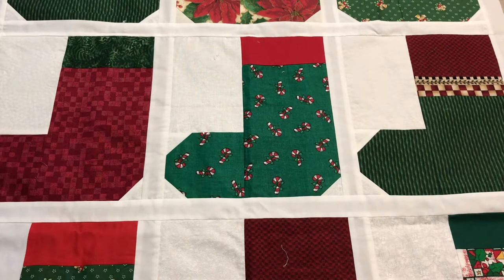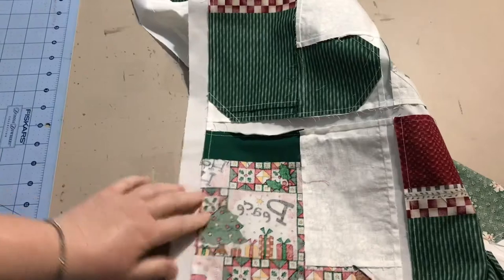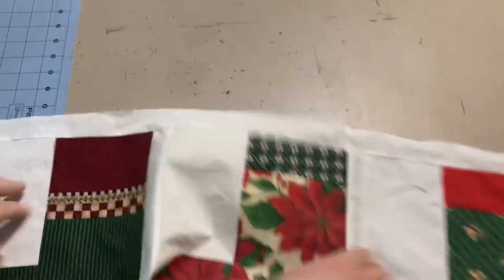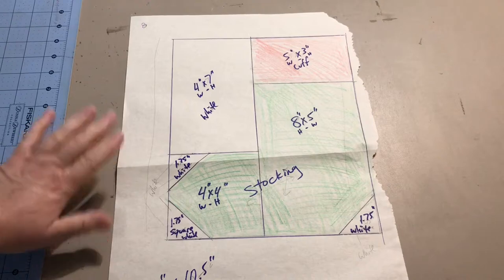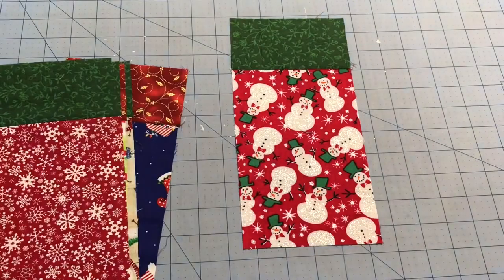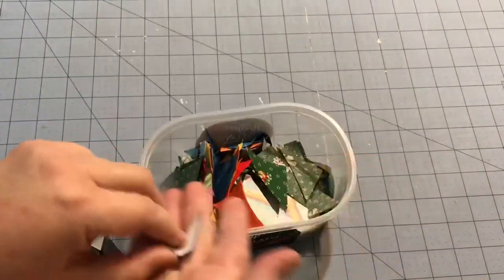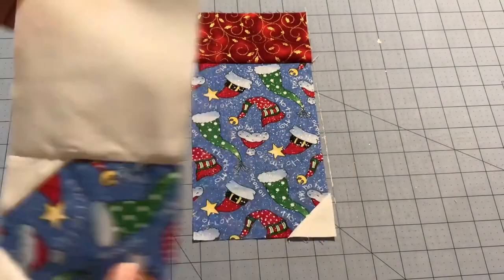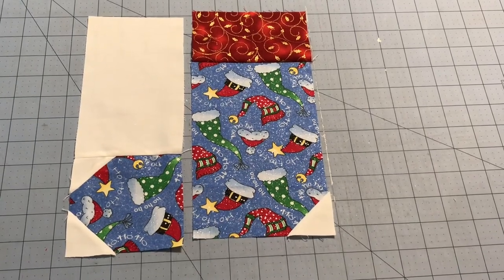Christmas stocking quilt block Sew With Me includes pattern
Hey guys! Welcome to my craft room!!

This week I am working on some UFOs from the mystery boxes of fabrics that I purchased a few years ago. One of the boxes had 7 Christmas stocking blocks that look like they were from a quilt block swap. I couldn't find the pattern or the swap so I reverse engineered the block. It is a very quick and simple design to sew. I am uploading a picture of the pattern I wrote to my blog (link below) so you can bookmark it and also if you need to enlarge the picture.